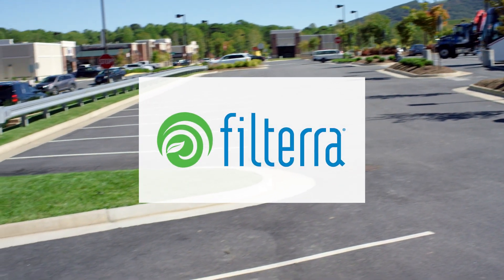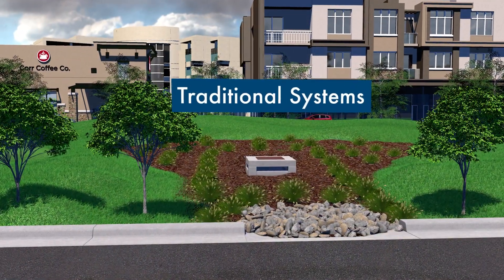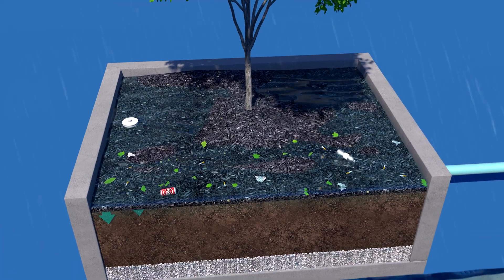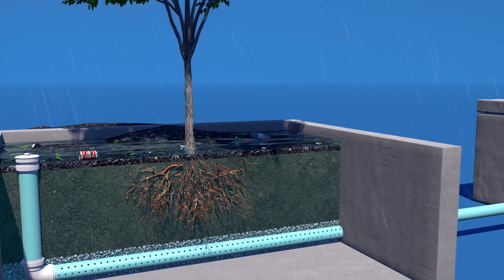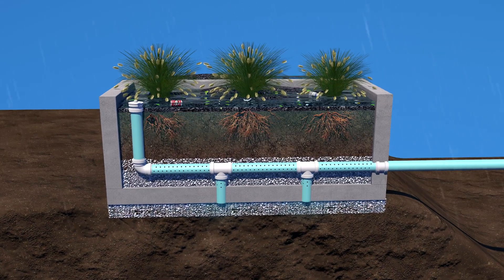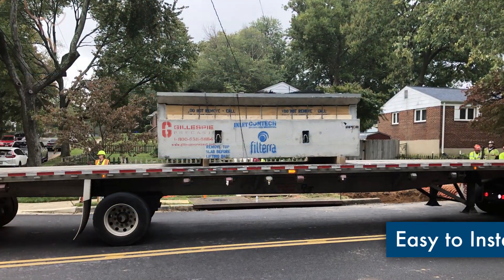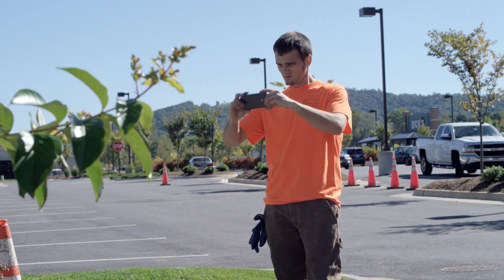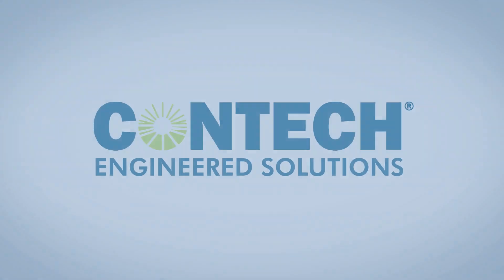How the Filterra Stormwater Bioretention System Works - Contech Engineered Solutions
Filterra is similar to bioretention in its function and application but has been optimized for high volume/flow treatment and high pollutant removal. This animation shows how the Filterra stormwater Bioretention system removes trash and pollutants from stormwater runoff.